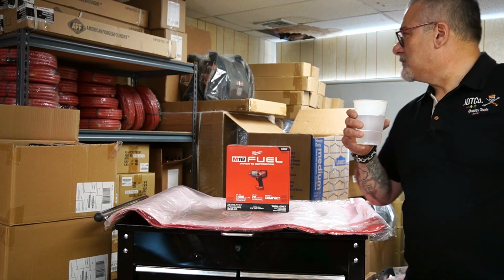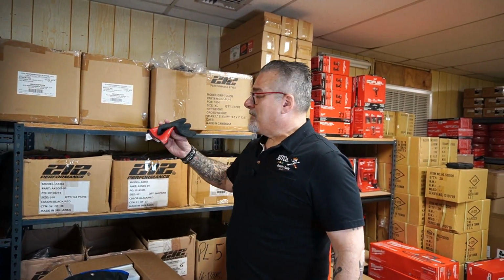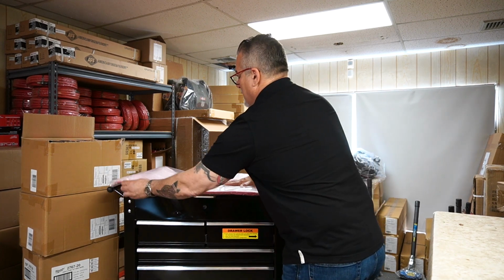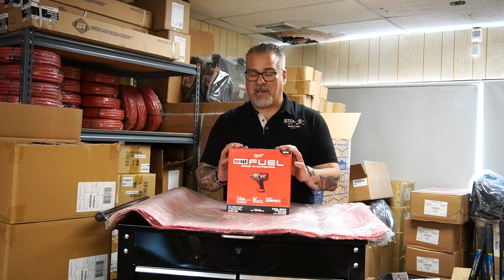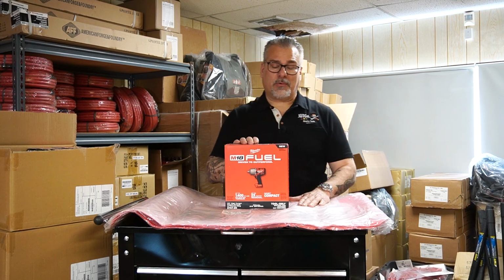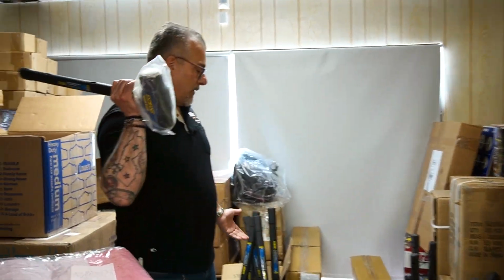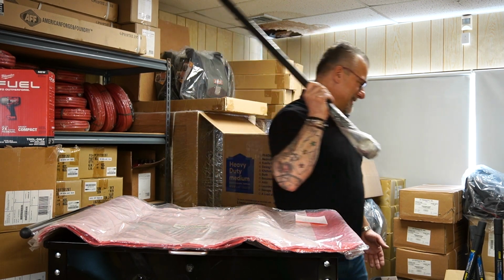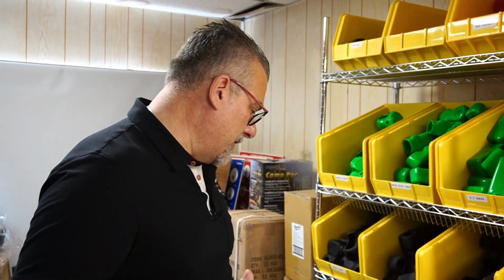JDTCO. BACK ROOM SHELF CLEARANCE TOUR! CRACKHEAD DEALS STEELMAN MILWAUKEE CAL-VAN ESTWING & MORE!!!!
More interaction from you = More Content

*BUY JDTCo. Shirts, Hoodies, & Tools with the Links Below*

Phone App: JDTCo.